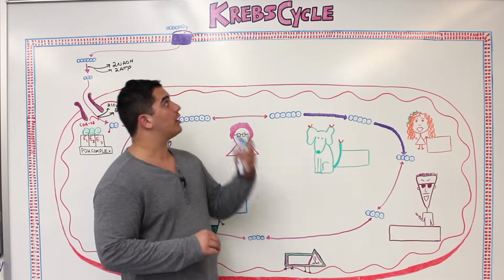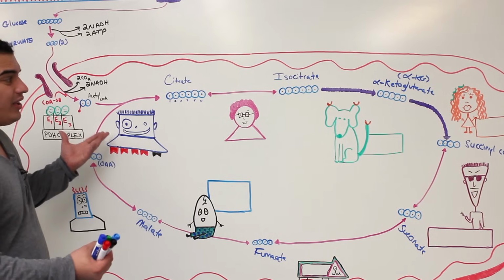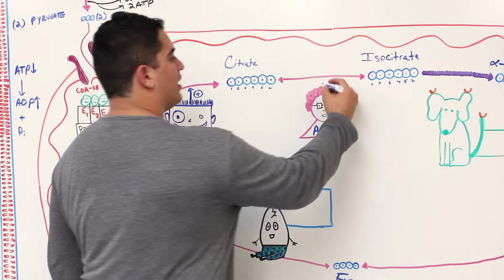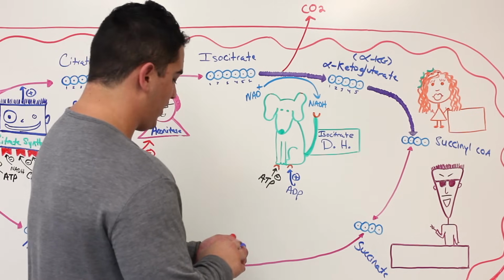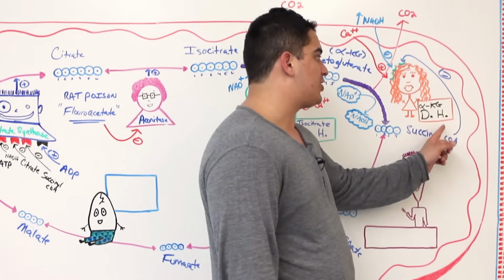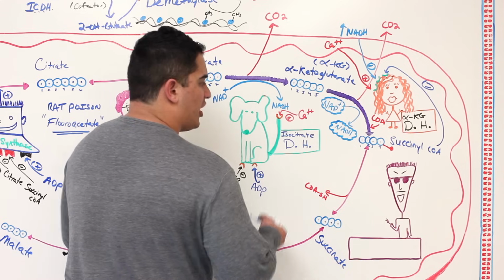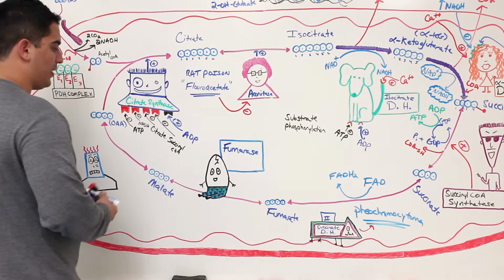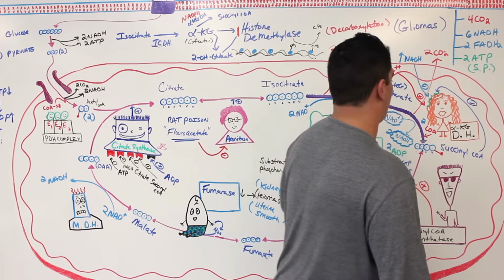Metabolism | The Krebs Cycle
Ninja Nerds!
In this metabolism lecture, Professor Zach Murphy delivers a complete and detailed breakdown of the Krebs Cycle, also known as the Citric Acid Cycle (TCA Cycle)—the central hub of aerobic metabolism where acetyl-CoA is oxidized to produce NADH, FADH₂, and GTP, which feed into the electron transport chain for ATP production.

We begin by tracing the entry of acetyl-CoA into the cycle through its condensation with oxaloacetate to form citrate, followed by a step-by-step walk through the cycle’s eight enzymatic reactions. Key regulatory enzymes such as citrate synthase, isocitrate dehydrogenase, and α-ketoglutarate dehydrogenase are emphasized, along with their regulation by energy status (ATP, ADP, NADH) and substrate availability.

Each step is paired with a discussion of the high-energy electron carriers it generates and how they contribute to oxidative phosphorylation. The lecture also covers important metabolic intermediates like α-ketoglutarate, succinyl-CoA, and oxaloacetate, which serve as precursors in amino acid and heme synthesis, reinforcing the cycle’s anabolic and catabolic significance.